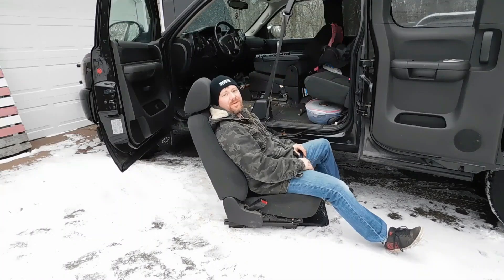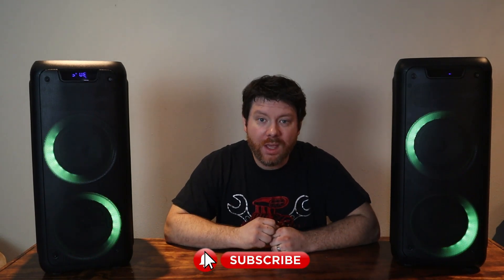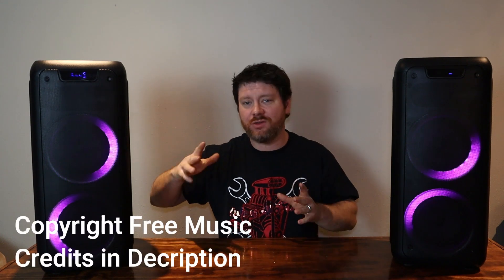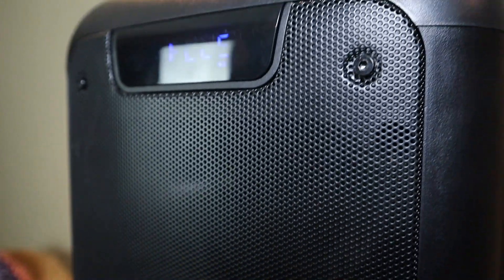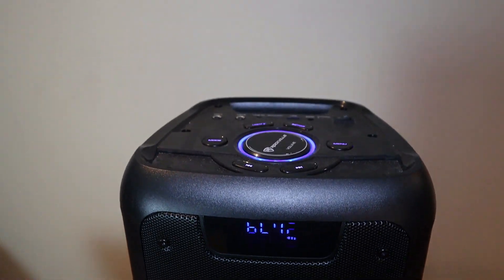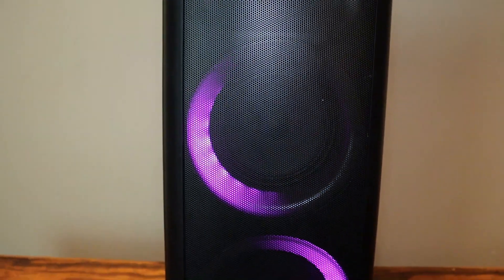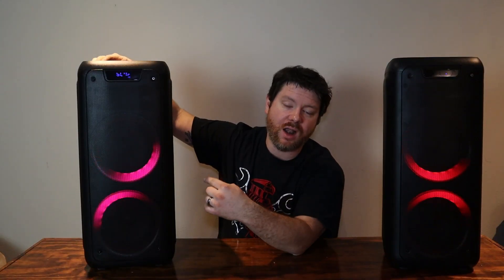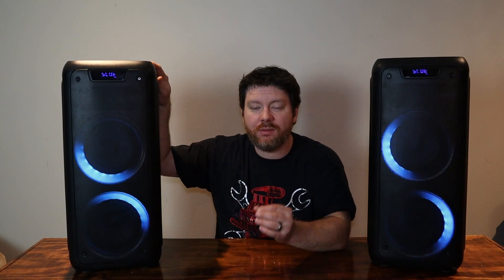Rock Party 6 Still Worth It!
In this video we revisit the Rockville Rock Party 6 wireless speakers.  I tell you what I think about them and how they have been holding up.  I really can't say enough good things about these speakers and I hope you find this informative and helpful.

Amazon For 2 Speakers
Amazon For 1 Speaker

Chapters:
0:00 Intro
0:25 Welcome Back
1:59 What Do They Sound Like?
3:33 Audio Test
5:14 The Only Problem
6:03 What I Love
7:40 What They're Great For
10:20 Thanks For Watching

All other Music credit: powerful stylish stomp rock lets go- pixabay
Eyesplit - silversound